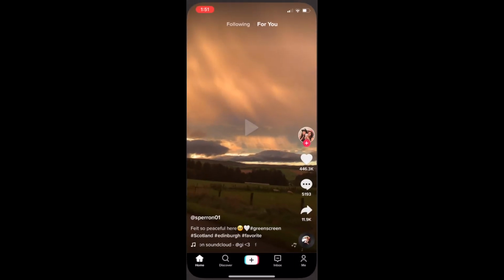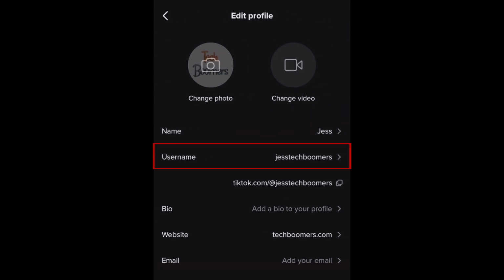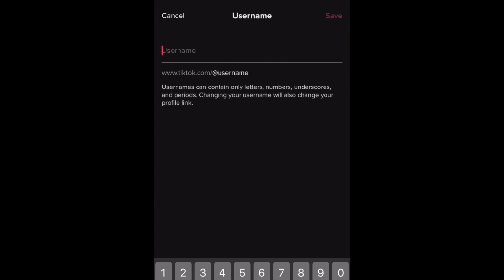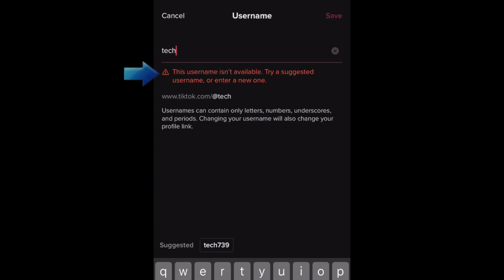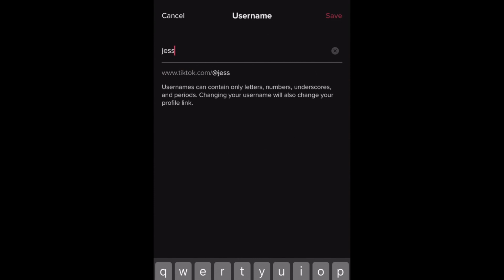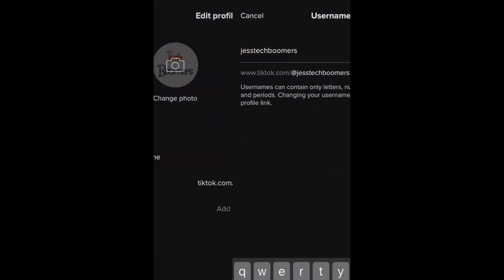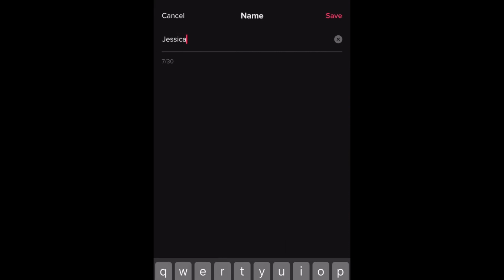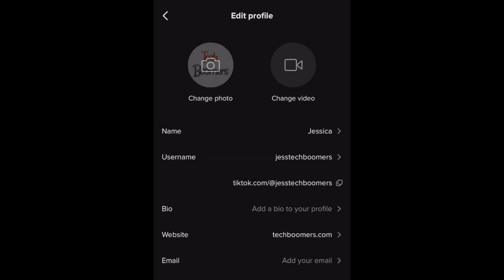How to Change Your TikTok Username & Display Name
Want to change your name on TikTok but not sure how? Watch this video to learn how to easily change your TikTok username and display name!

Open the TikTok app and go to your profile. Then tap Edit Profile. Tap username. Now type in the username you’d like to use on TikTok. If your desired username is available, you’ll see a green check mark. If it’s already taken by someone else, you’ll see an error message letting you know that it’s not available. Try changing it up by adding a number or an underscore to make your username unique. When you’re happy with the username you’ve entered, tap Save in the top right corner. You can change your username only once every 30 days. To change your display name that appears at the top of your profile page, tap Name. Then, type in what you’d like your display name to be. When you’re done, tap Save in the top right corner. You can change your display name as often as you’d like. After that you can return to your profile page and check out how it looks with your new username and display name.